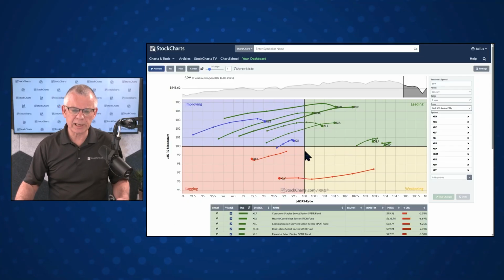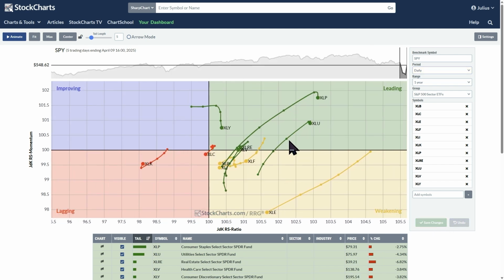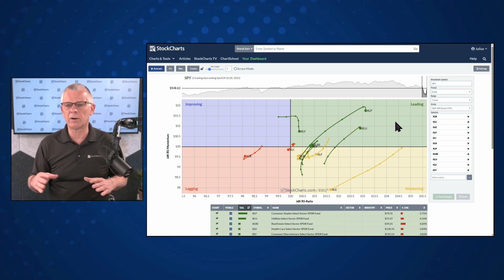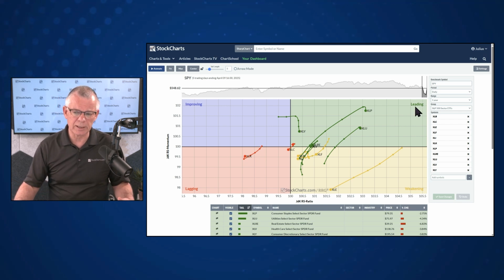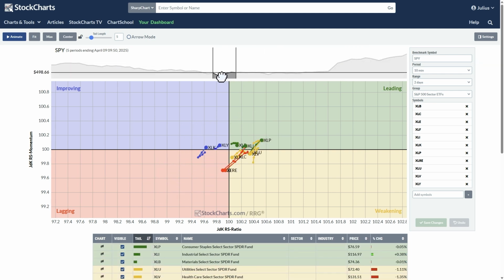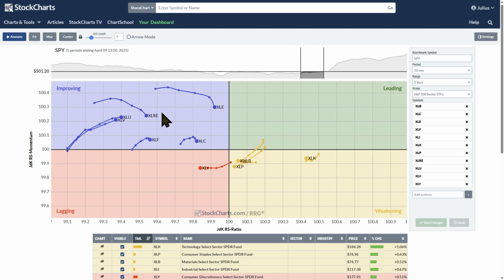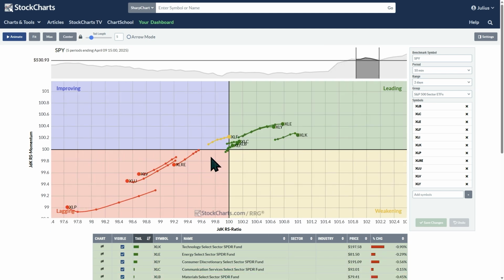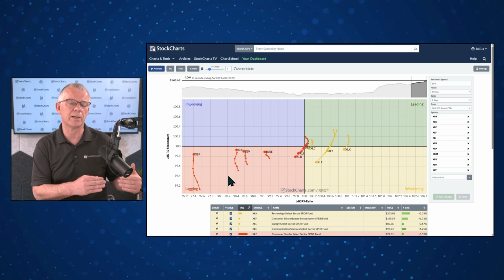Using Relative Rotation Graphs (RRG) on Different Timeframes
In this video Julius de Kempenaer, the creator of Relative Rotation Graphs (RRGs), explores the various ways RRGs can be used across different timeframes.